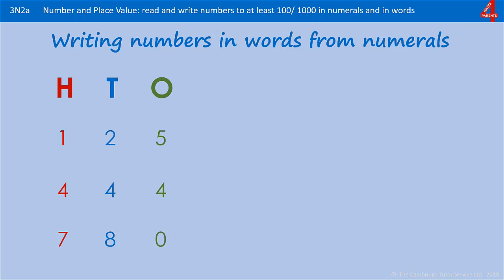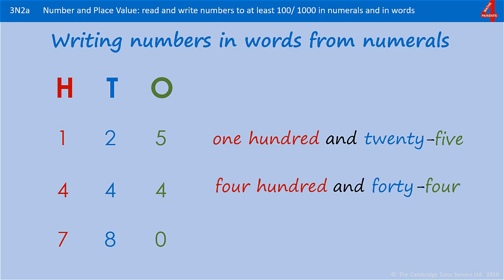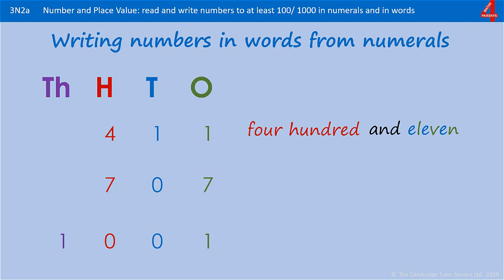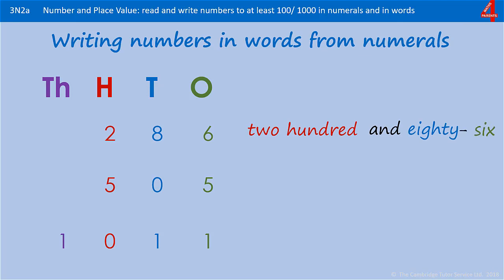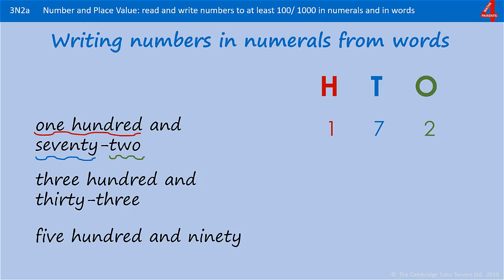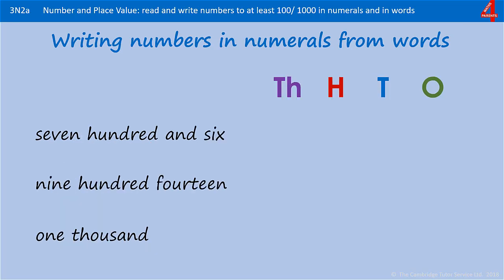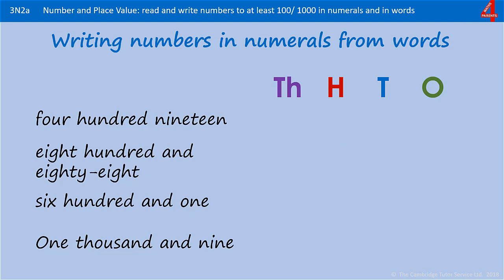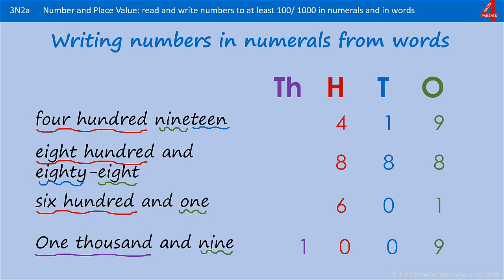1 Read and Write Numbers in the Hundreds (100s) and Thousands (1000s)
Goes through how to convert numbers that are written in digits/ figures and writing them as words.
Goes through how to convert numbers that are written in words and writing them as digits/ figures.

Corresponds with the Government's Mathematics Framework for KS2
Content Domain 3N2: read and write numbers to at least 1,000 (one thousand) in words and numerals/ digits